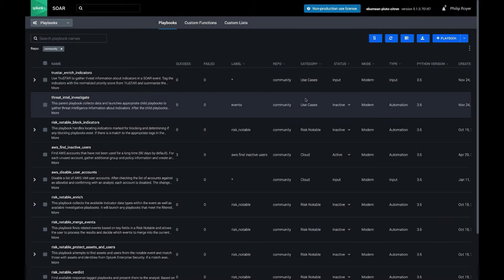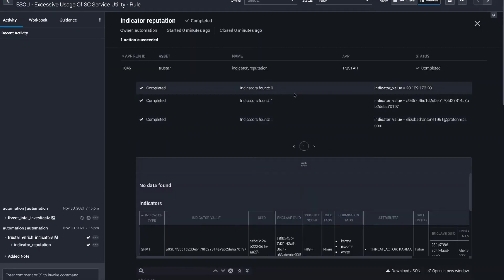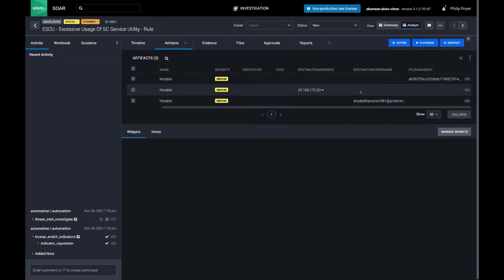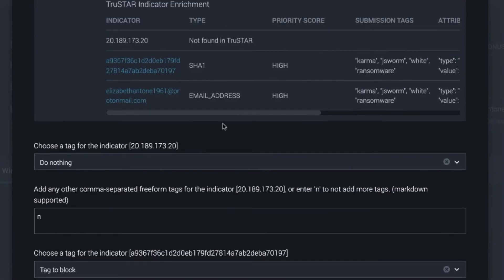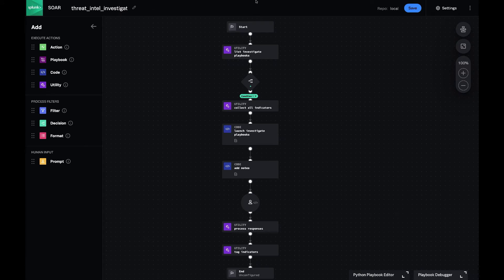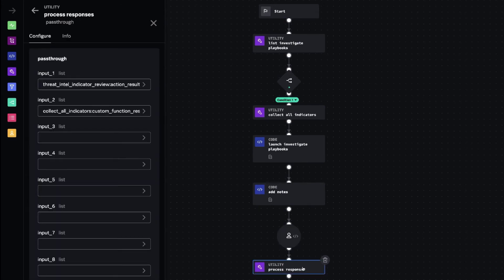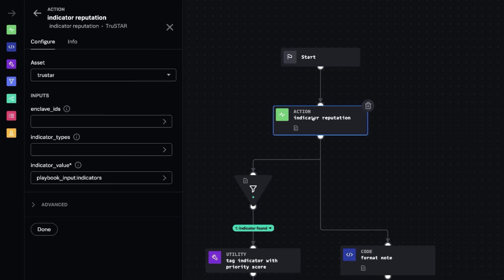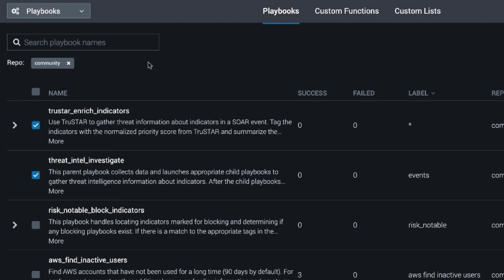Splunk SOAR Playbooks: TruSTAR Indicator Enrichment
This playbook uses Splunk Intelligence Management (formerly TruSTAR) normalized indicator enrichment, which is captured within the notes of a container, for an analyst to view details and specify subsequent actions directly within a single Splunk SOAR prompt for rapid manual response.